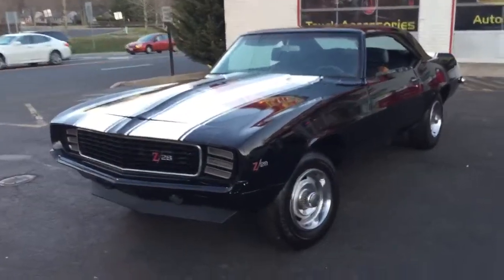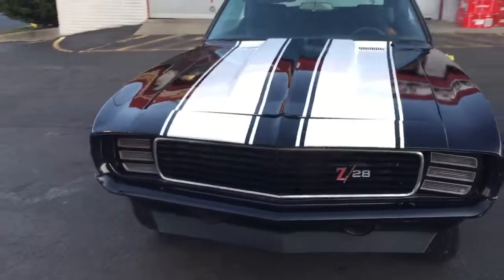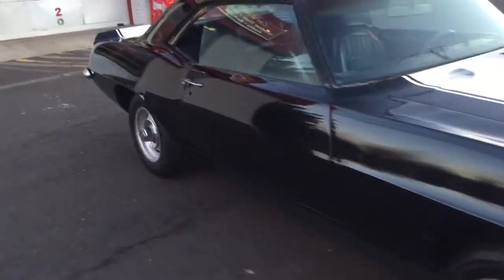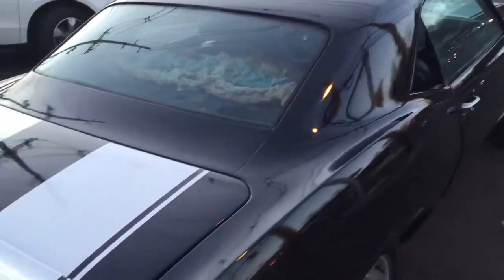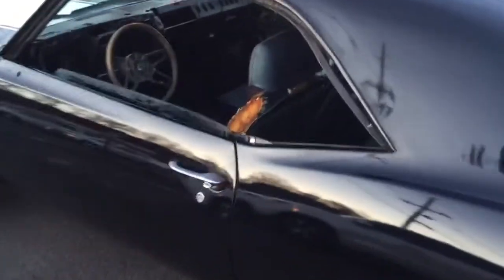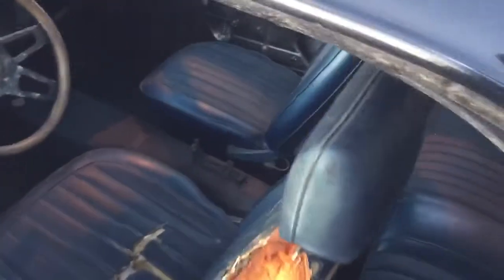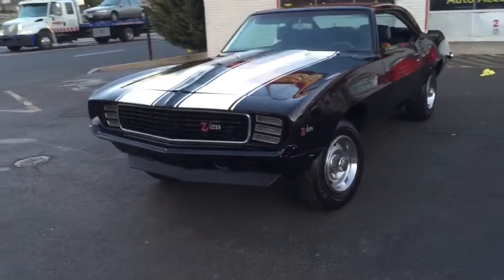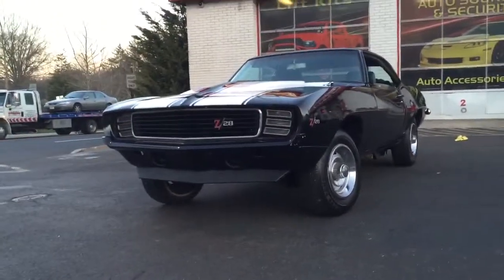1969 camaro rs project